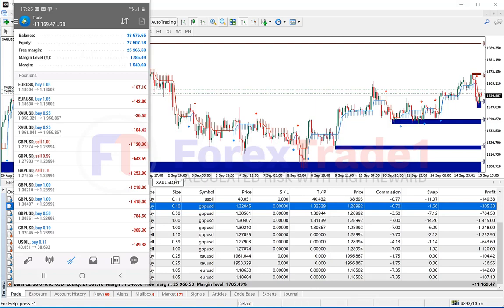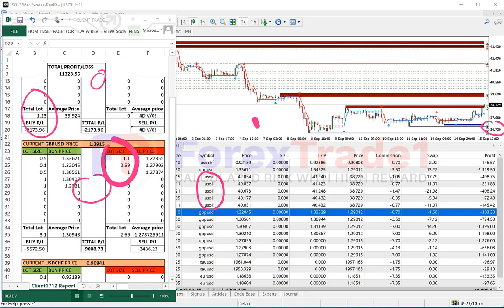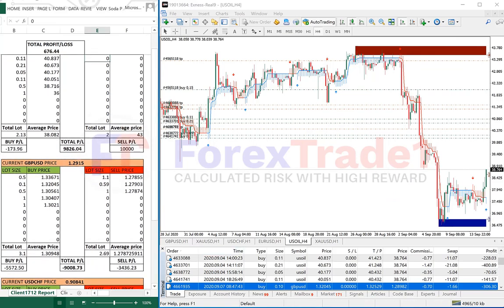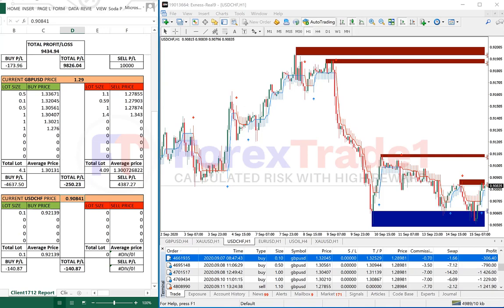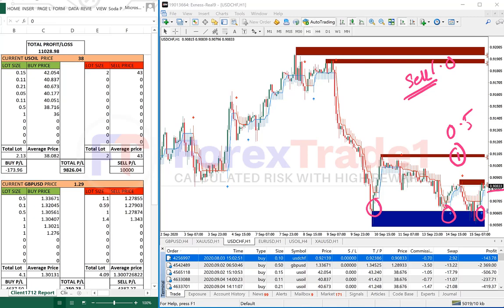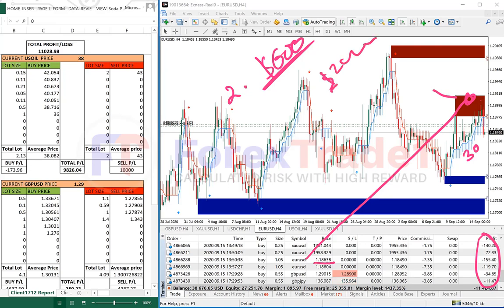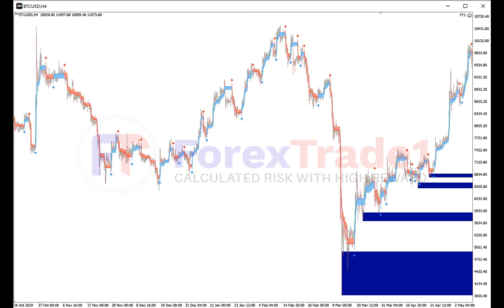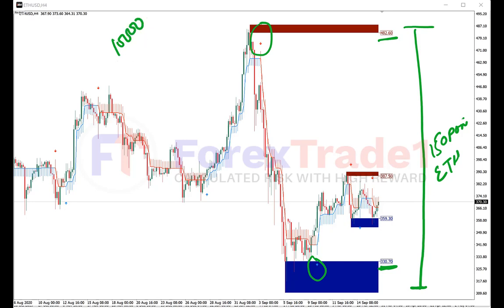HOW TO EARN 30 BTC with $10000 USD in just 1 YEAR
Time LINE 00:01
 -$11000 USD loss Converted into Profit +$11000

Time LINE 22:19
30 BTC profit in just 1 year using 20in1 Trend and level indicator

2 Indicators applied and used
1 = 20in1 Trend Indicator
2 = Level Trading Indicator with Supply and Demand

BTC PROFIT
Capital USED = $10000
16 Oct 2019 to 21 Apr 2020
Total Signal = 15
Total Profit = 18000 Point gain
Per month profit $20000 USD PROFIT

ETHER PROFIT
150 Points gained in just 1 signal

1:1 Leverage you can buy 20 Ether with $10000
with 1 ETH = $500  with 20 ETH
you can gain 20 x150 = $3000 Profit

1:10 leverage then PROFIT $30000
300% ROI in just 2 days

Chapter:
00:00 $11000 USD loss Converted into $11000 USD profit
22:20 30 BTC PROFIT with $10000 USD PROFIT
28:24 Profit of 30 BTC proved
28:50 Ether Profit Explained

Get more info on 20in1 Trend and Level Trading Indicator